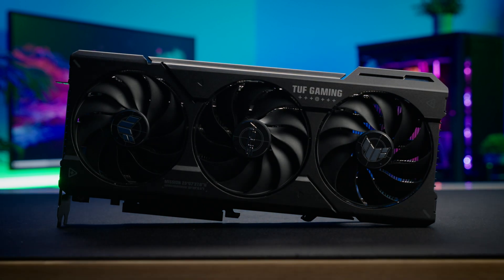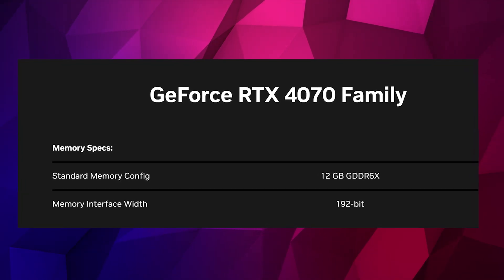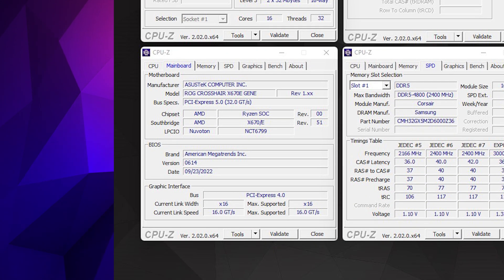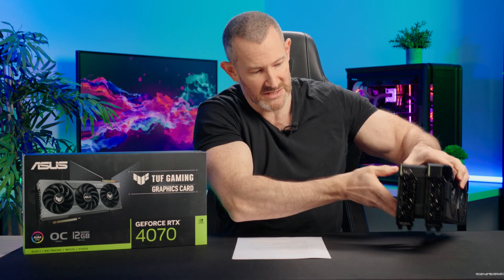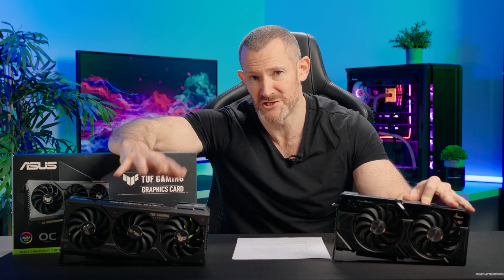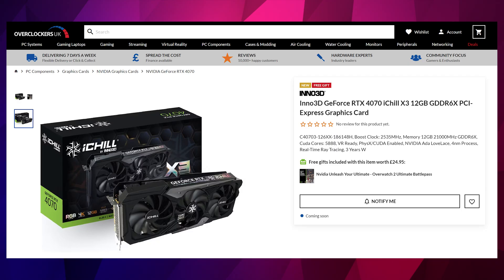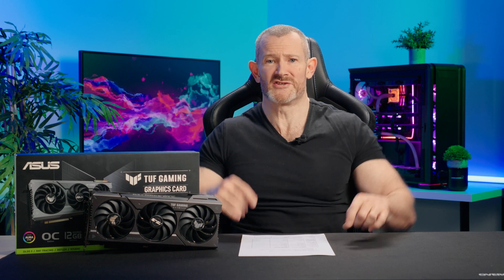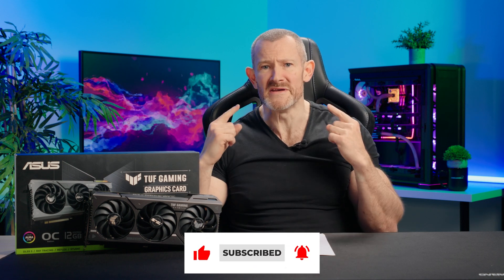Overclocking, Benchmarking and Review of the Nvidia RTX 4070 Graphics Card | ASUS TUF OC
Ian “8PACK” Parry has been overclocking, benchmarking and testing the Nvidia RTX 4070 GPU to see if it’s any good. In this video 8PACK takes a closer look at the Asus TUF OC and ASUS Dual OC to see how they perform in a range of demanding benchmarks such as 3D Mark, Blender, Superposition and Final Fantasy. He’s also been busy testing the cooling, clock speeds and comparing the RTX 4070 to the RTX 3080, 3080Ti and 3090. Plus if you want free performance for your GPU, learn how to Overclock this impressive graphics card and gain up to 5% more performance!

00:00 - Introduction
00:34 - All about the RTX 4070
01:01 - Boost clock speed comparison
02:01 - Hardware used to test & methodology
03:44 - Asus RTX 4070 design
04:39 - Cooling performance
06:07 - Power requirements
07:51 - Stock performance vs 30 series
09:29 - Overclocking
12:21 - Overclocking results
13:46 - Concluding thoughts